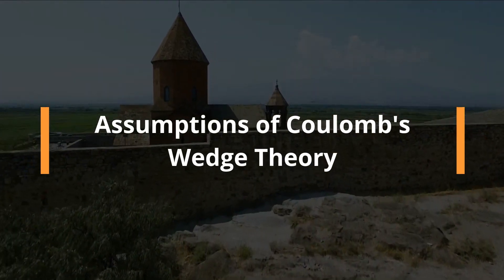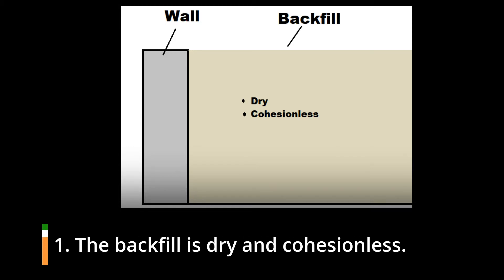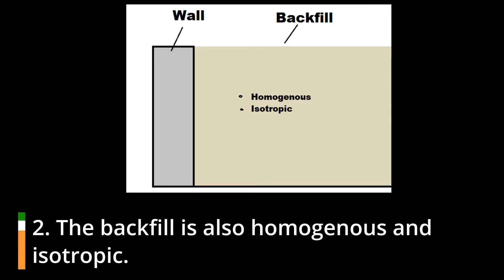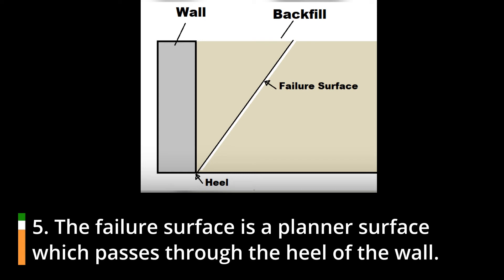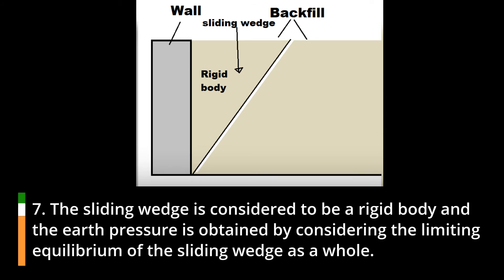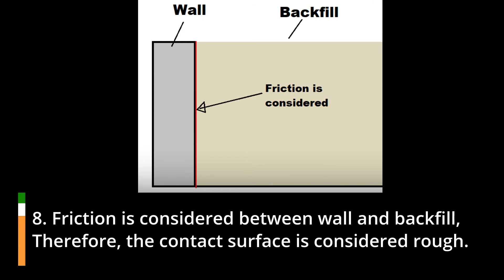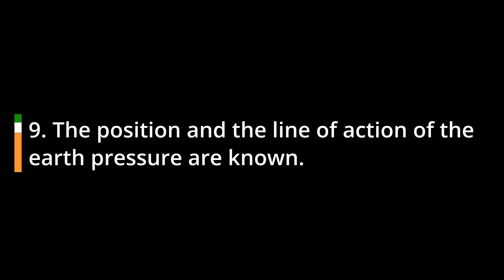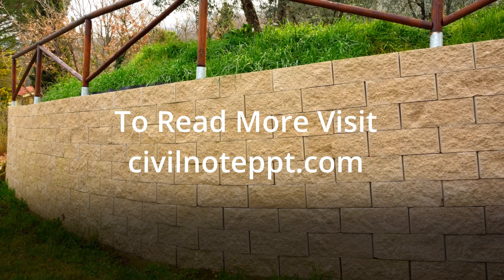9 Assumptions of Coulomb’s Wedge Theory or Coulomb’s Wedge Failure Theory || civilnoteppt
9 Assumptions of Coulomb’s Wedge Theory or Coulomb’s Wedge Failure Theory || Civil Engineering - civilnoteppt ||